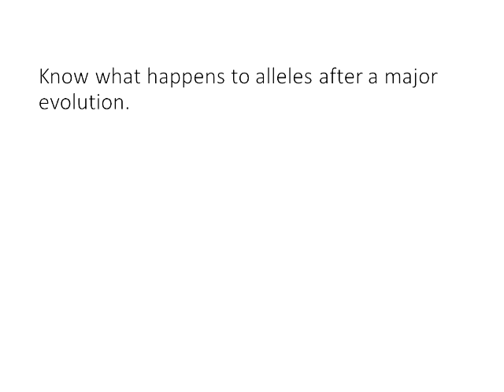Biology Semester Test Review Movie 640x480 h264